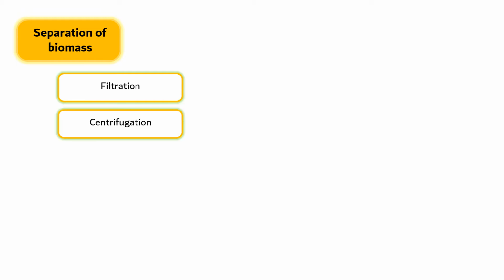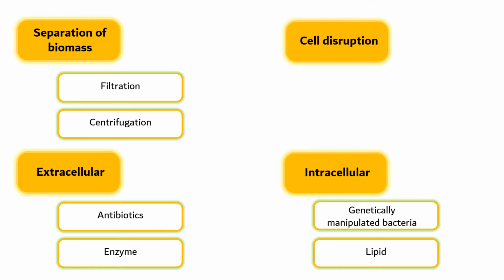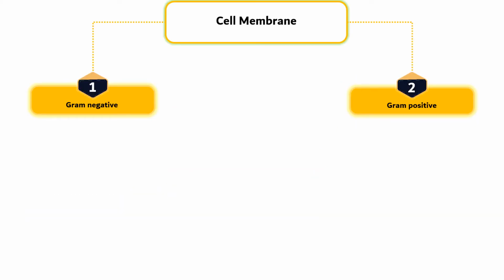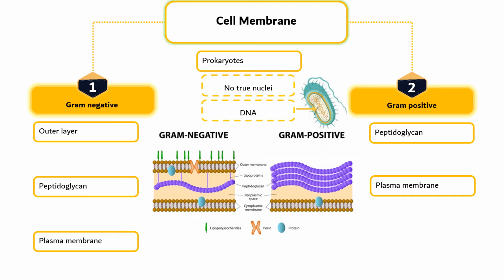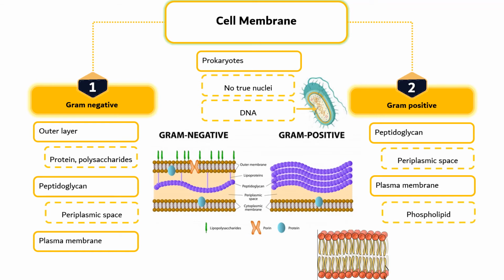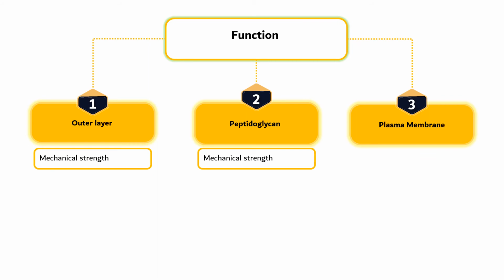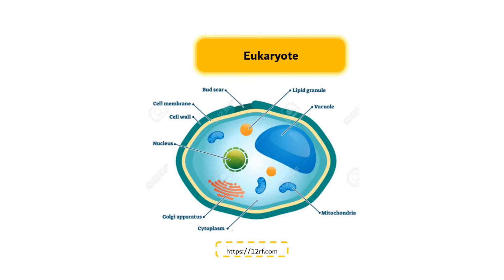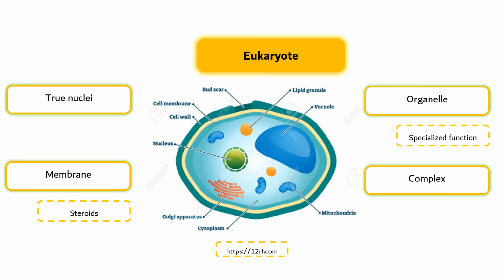BE3107 Principles of Bioproduct Separation Module 4_1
Segment 1 of module 4 on Cell Disruption for the course of Principles of Bioproduct Separation. This segment discusses about cell membrane